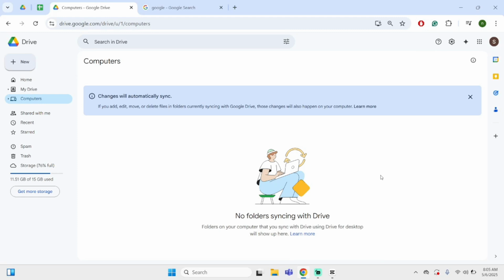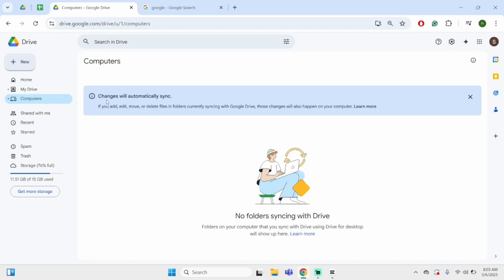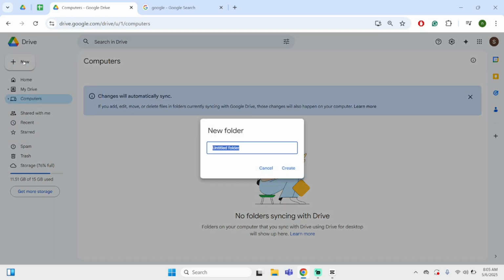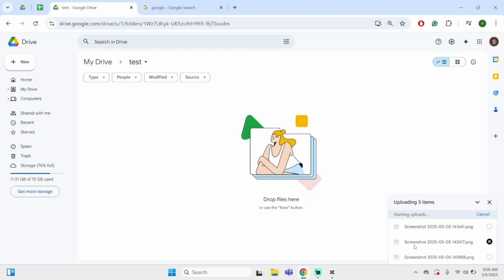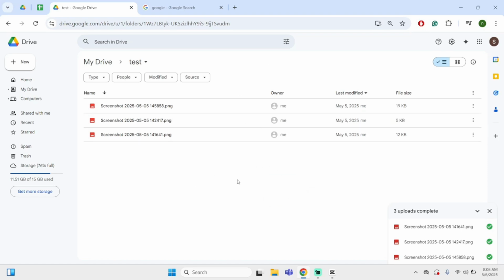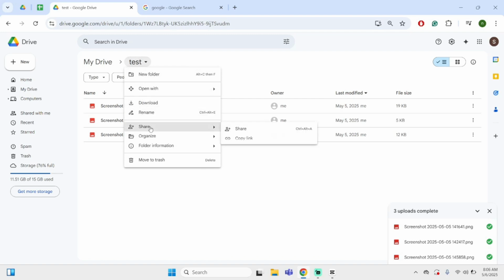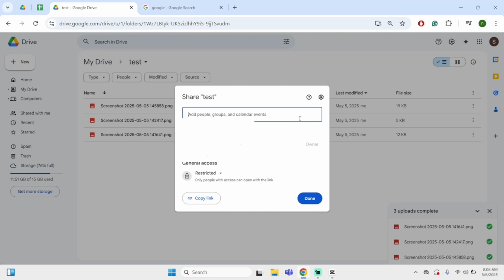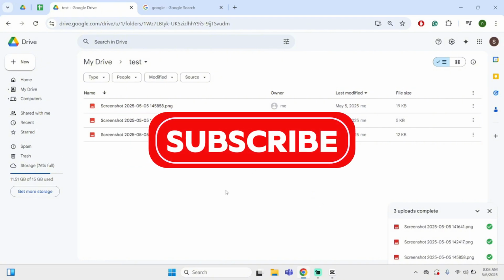How To Upload Photos In Google Drive and Share Link | Create Link for Photos in Google Drive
Want to upload your photos to Google Drive and share them with others? In this video, we’ll guide you through the steps to upload photos to Google Drive and generate a shareable link.

Timestamps:
00:00 – Intro
00:10 – Step-by-Step: Uploading Photos to Google Drive